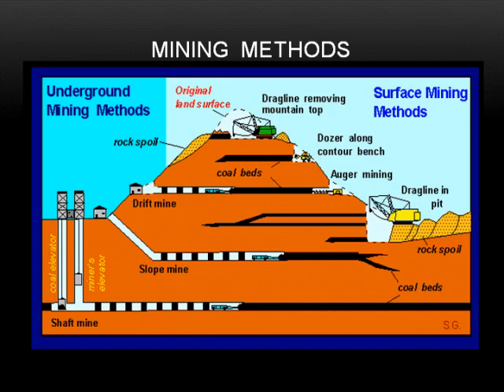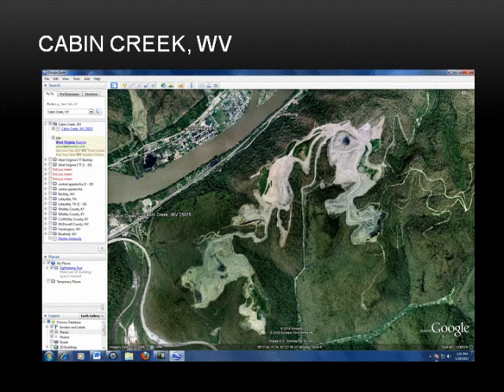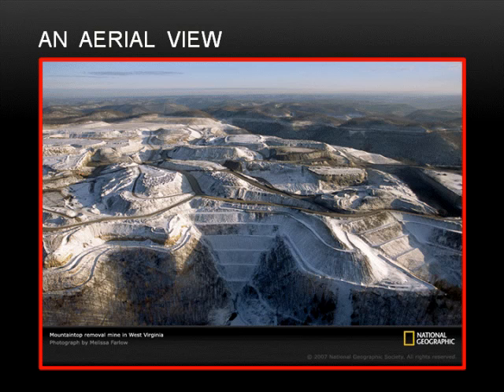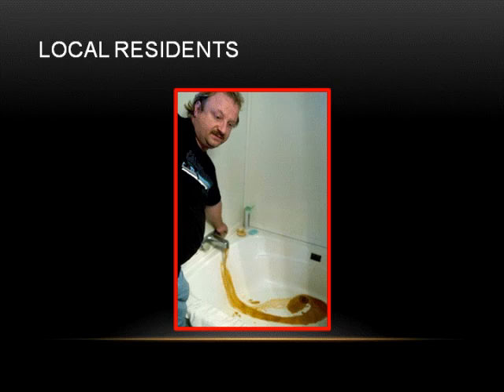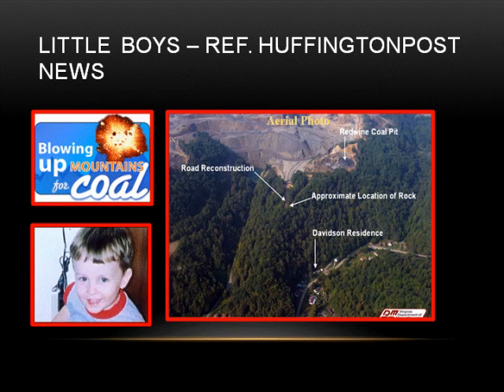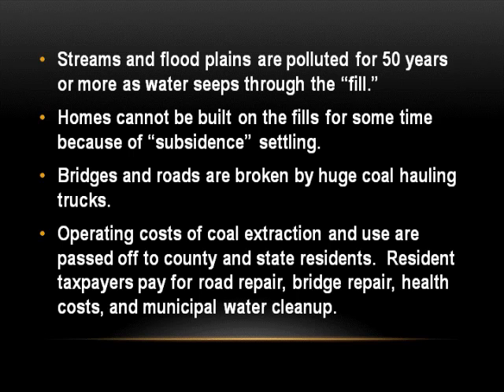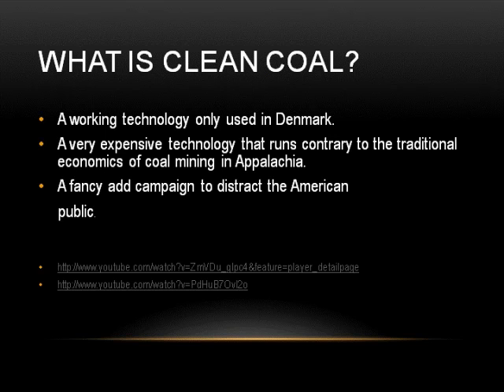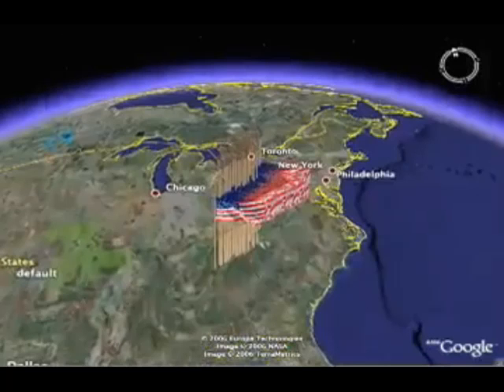"The Destruction of Appalachia" by Dr. John Aliff, 1/31/2011